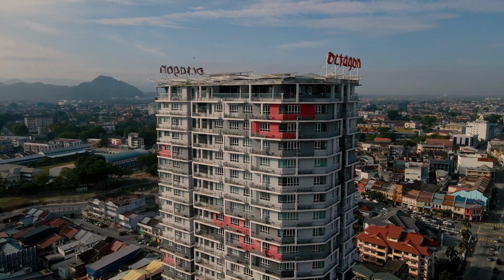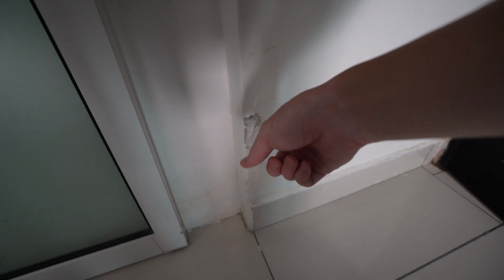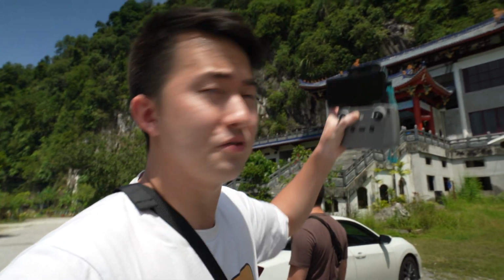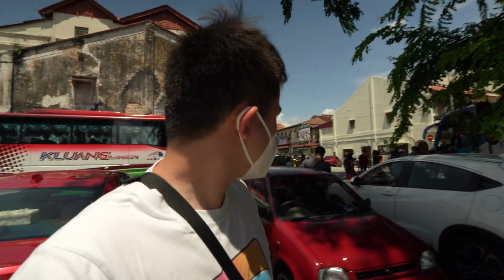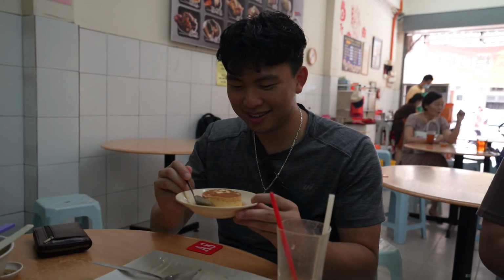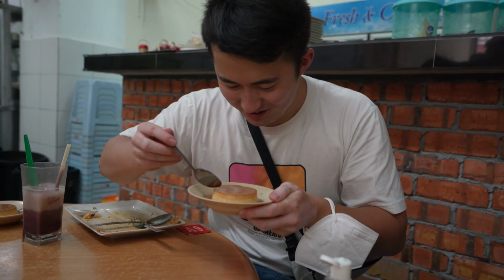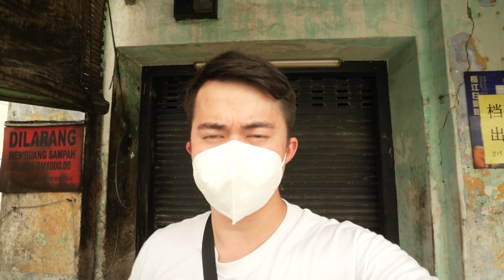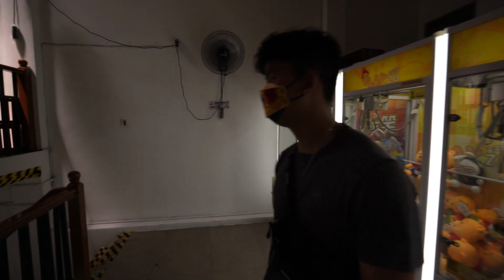Ipoh: Malaysia's Most INCREDIBLE City | Delicious Food and Unique Places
I am so sad that this was our last day in Ipoh! There were so many amazing things that we experienced while we were here. In this last video, I'll take you through a tour of our penthouse unit Airbnb right in the heart of Ipoh City. After the Airbnb tour, we drove out to the famous Ipoh sign. This sign always reminds me of the "Hollywood" sign in California, but I appreciate the Ipoh one so much more. Lastly, we explore Ipoh Old Town for some amazing food, and some incredible places!